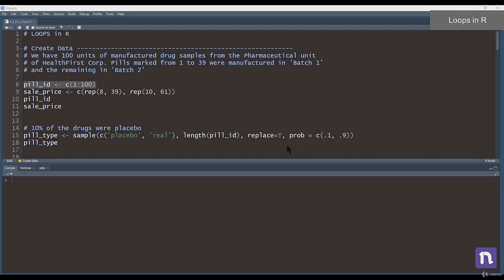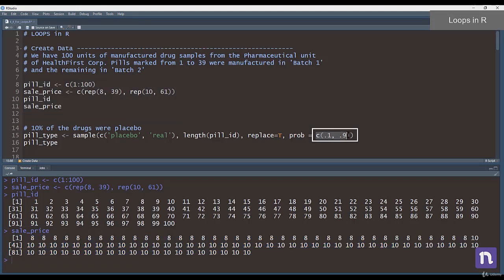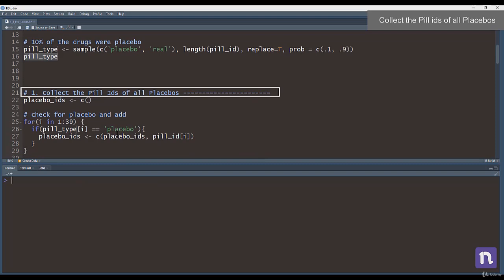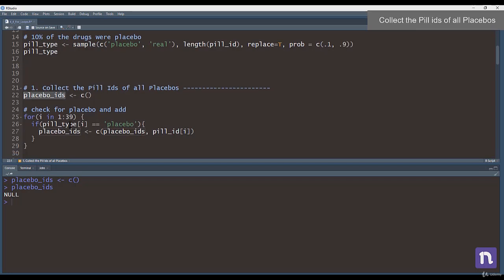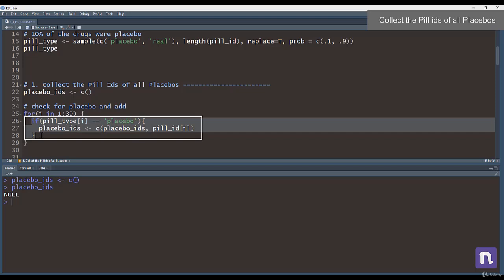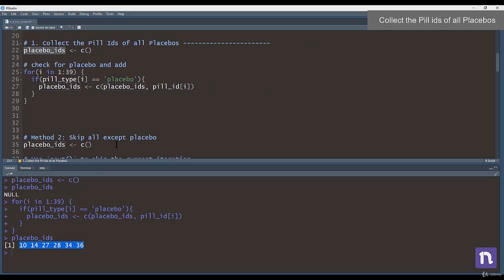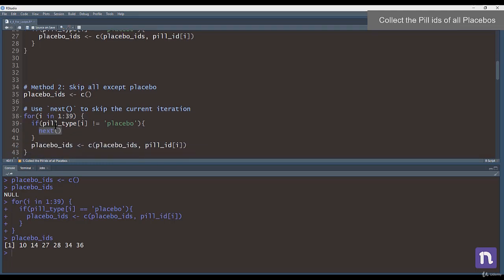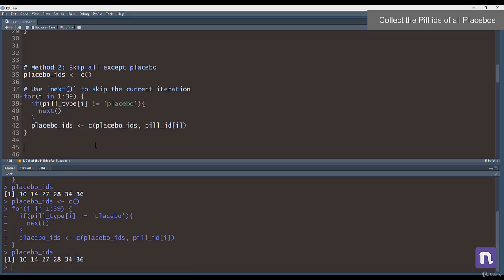| 26. For loops | R | USA |